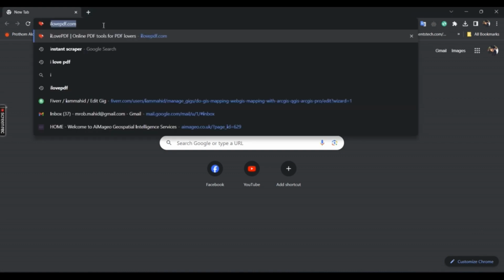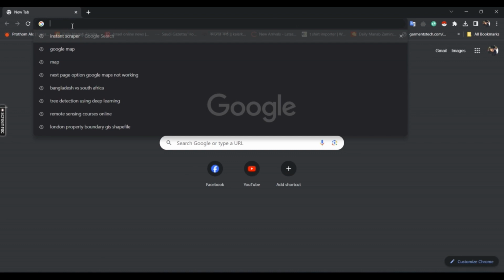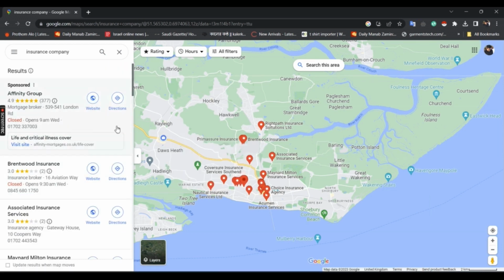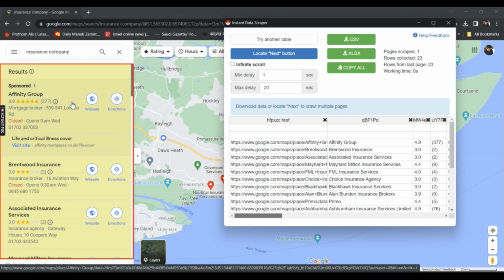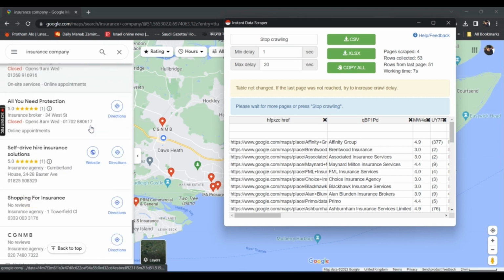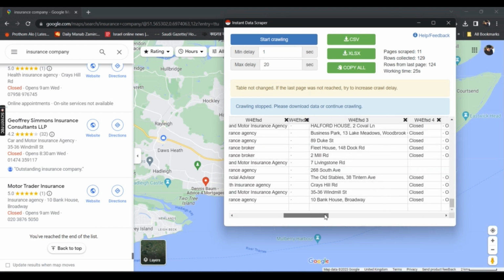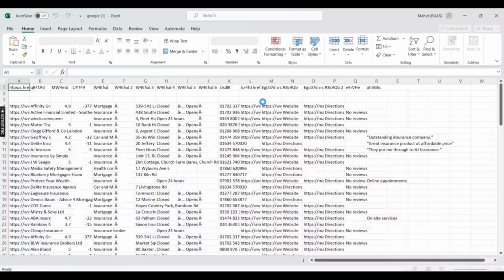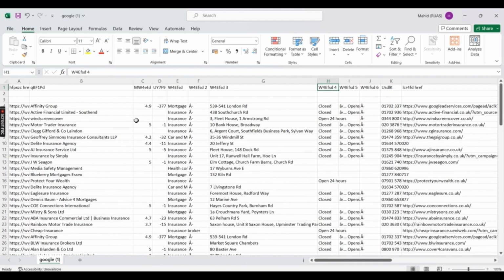Download/Scrap Data from Google Map to Excel Spreadsheet/CSV in 60 Seconds